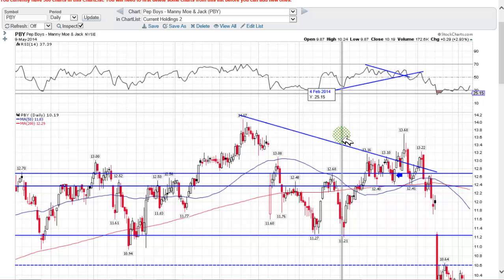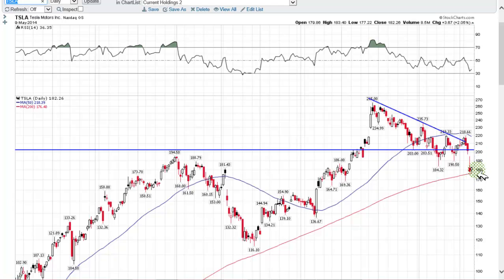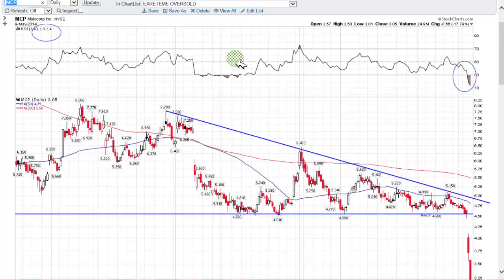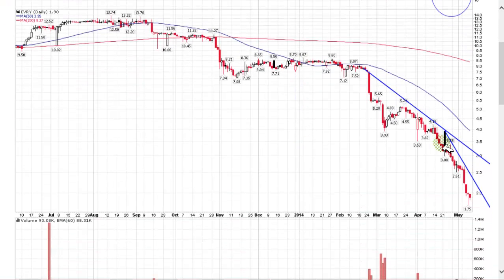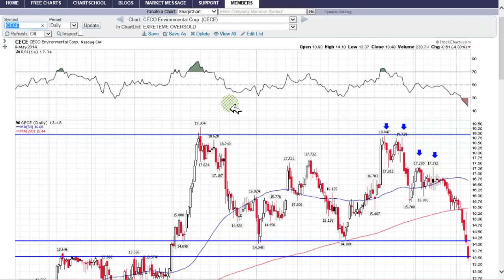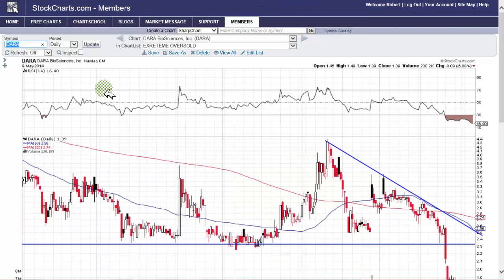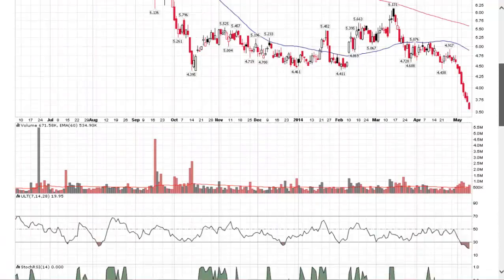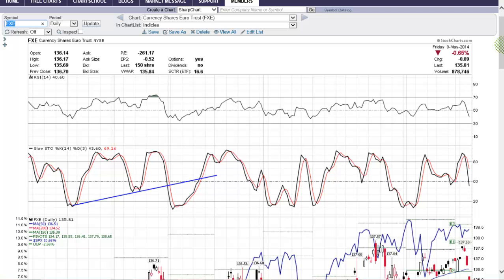Best Stock Picks 05 11 14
This week's Best Stocks Picks as we proceed into the new trading week are as follows. We believe that we are at or are near a market top on the S&P 500 and the DJIA. The Russell 2000 is already in a correction. Using stocks charts we have identified stock market signals that imply that we will have a short term rally.

Short Sell
(FXE)
(XLU)

Buy
(GORO)
(MCP)
(EVRY)
(IMN)
(CECE)
(DARA)
(AGTC)

We also review our recent short trades of Facebook (FB), Pep Boys (PBY) and Tesla (TSLA)